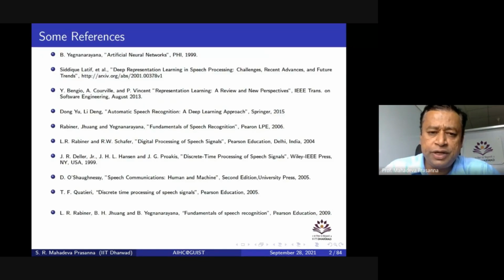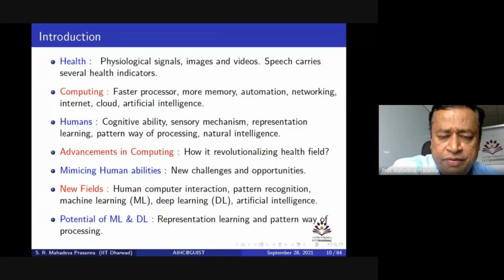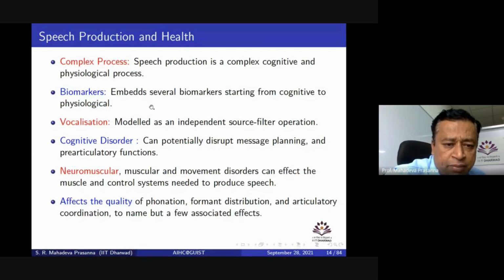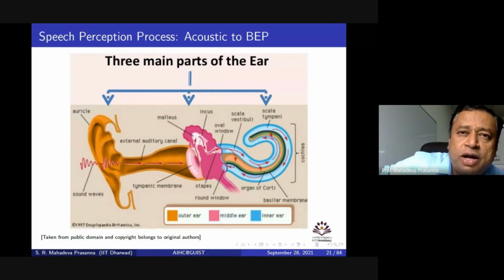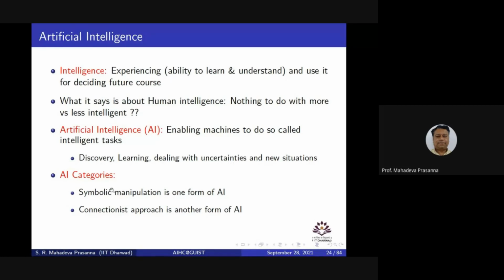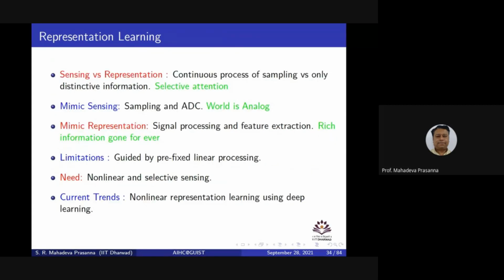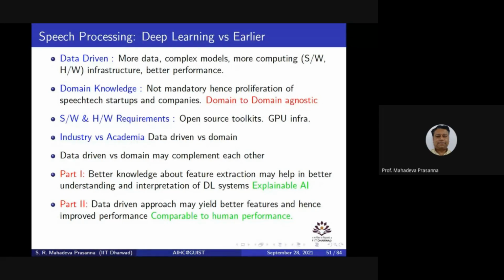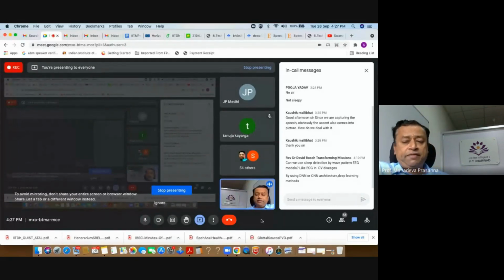AI in Pathological Speech Analysis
This is the recorded video of 6th session of ATAL FDP on  Artificial Intelligence in Healthcare(AiH) organized by Department of Electronics and Communication Engineering, GUIST, Gauhati University.
Topic : Speech Processing for Health: Machine Learning & Deep Learning Perspective
Speaker: Prof. S.R.M.Prasanna
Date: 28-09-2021